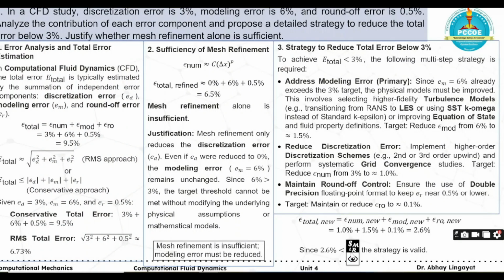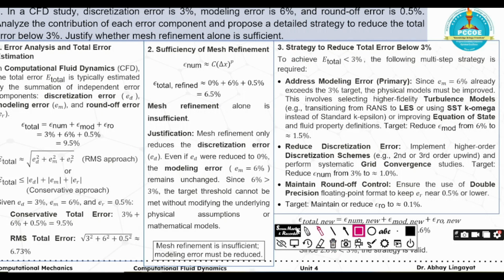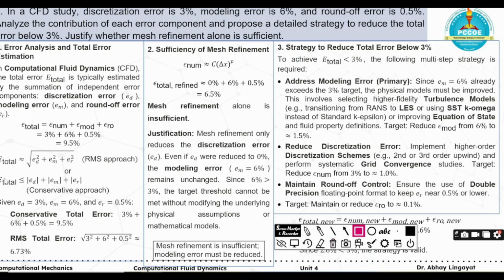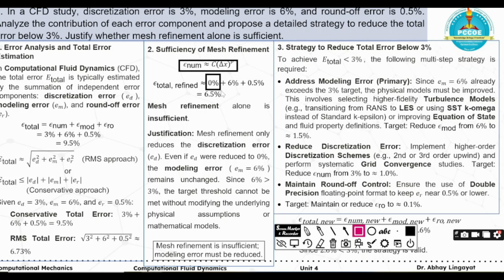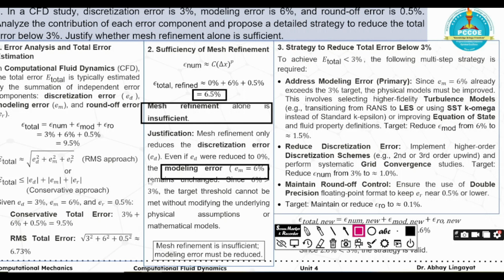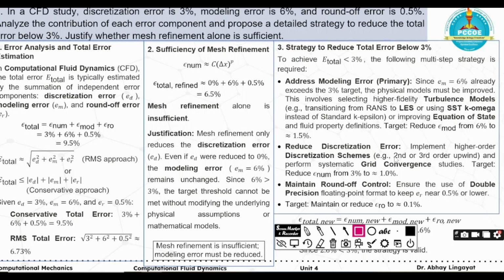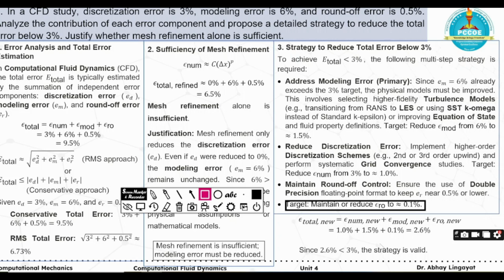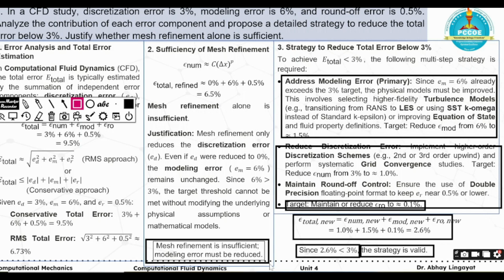Grid Convergence Index (GCI) Part 3 Explained with Numerical Example